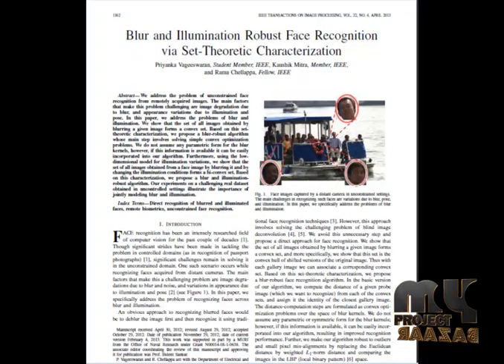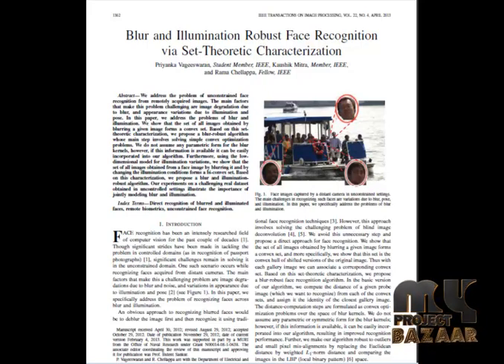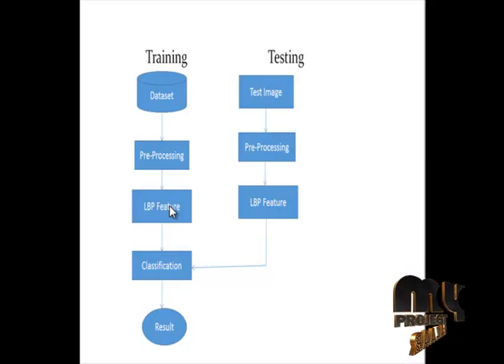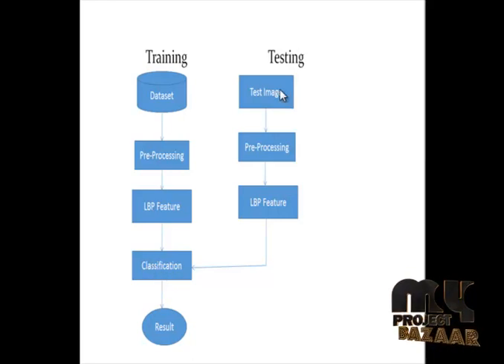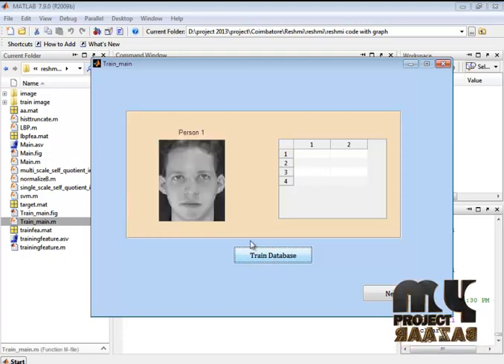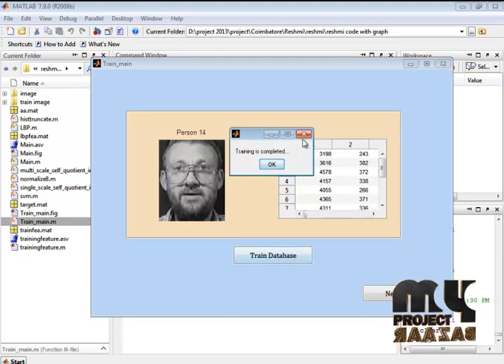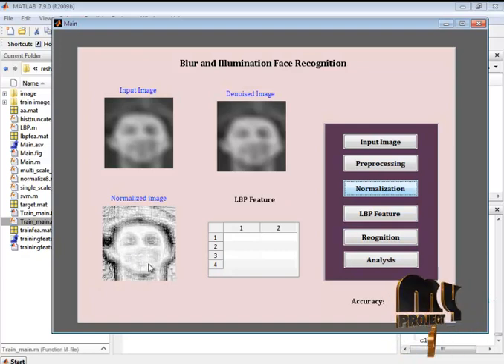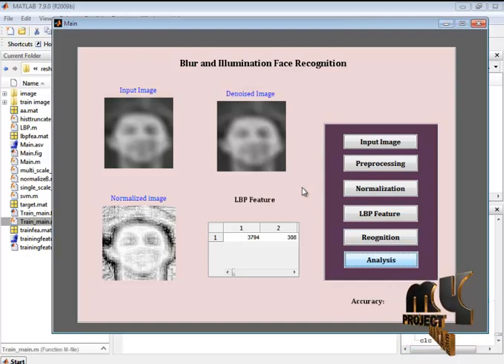Final Year Projects | Blur and Illumination Robust Face Recognition via Set-Theoretic